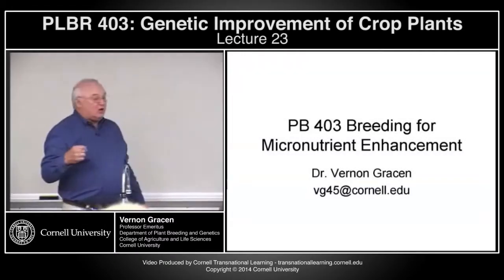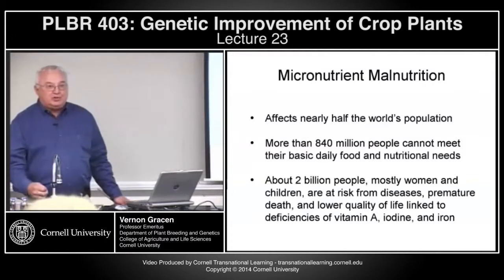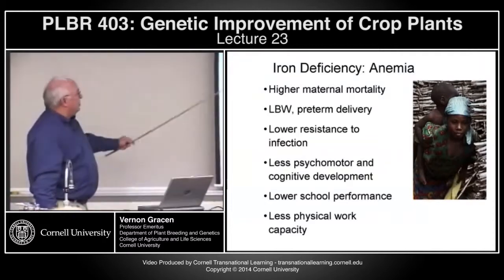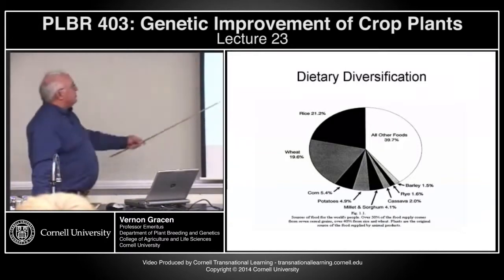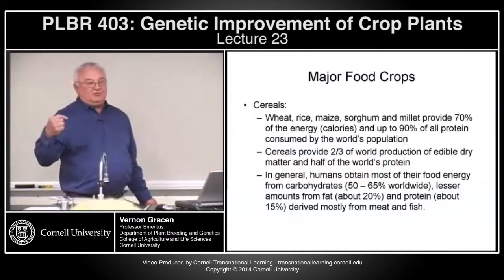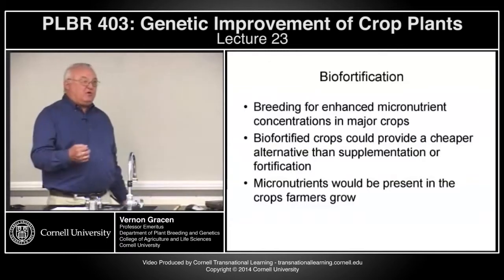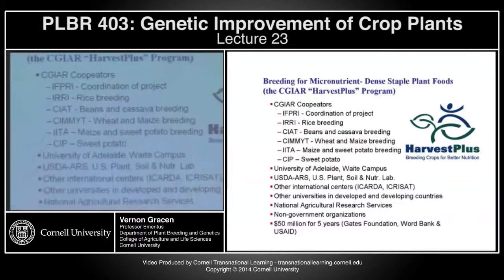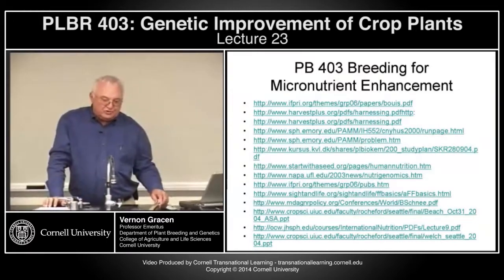plbr403 - Genetic Improvement of Crop Plants - Lecture 23